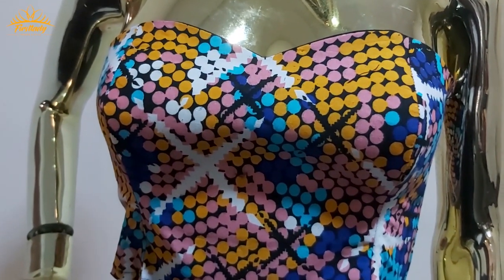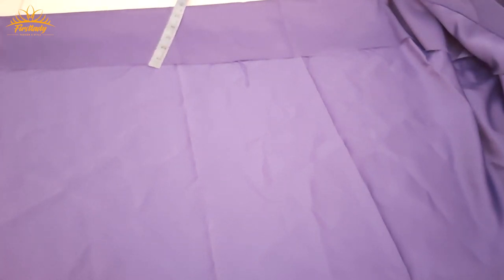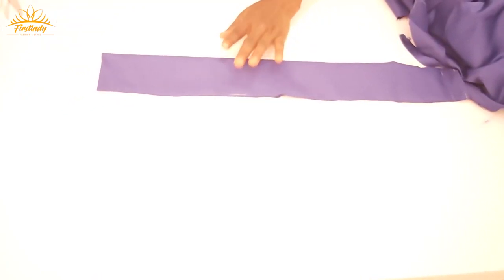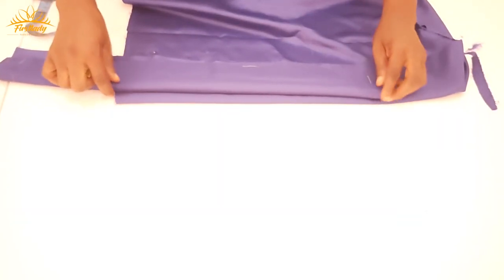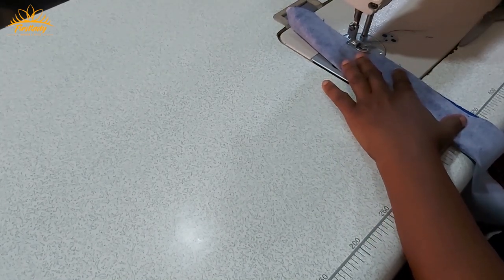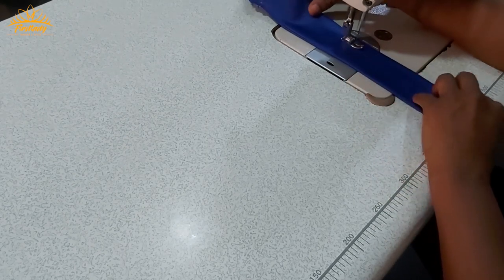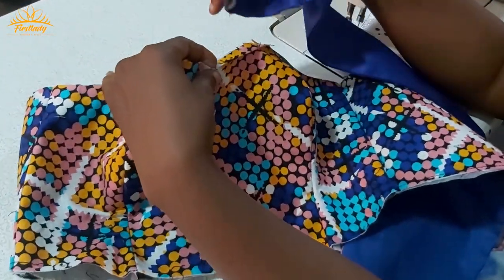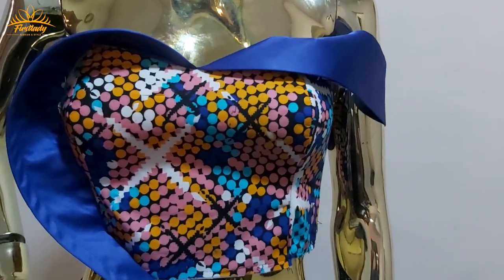How to Cut and Sew a Bardot Neckline | Firstlady Fashion and Style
Very Easy Strappy Bardot Dress Cutting and Sewing
Kemi Oyetayo